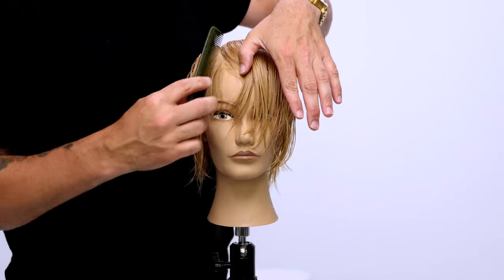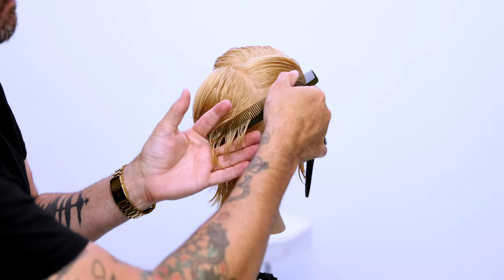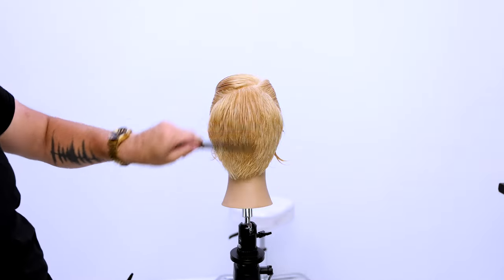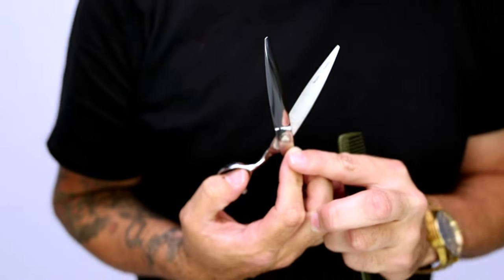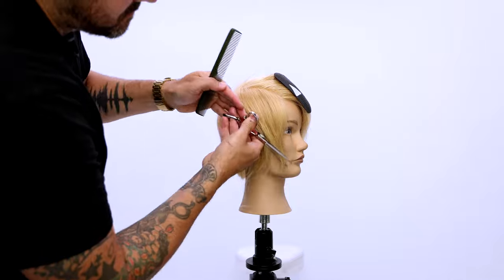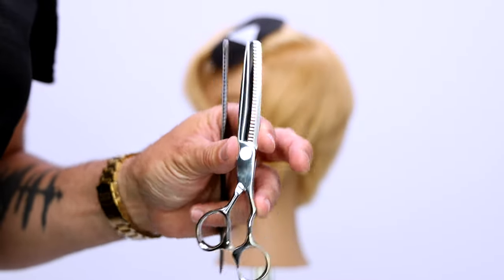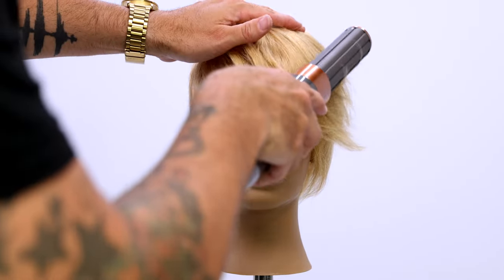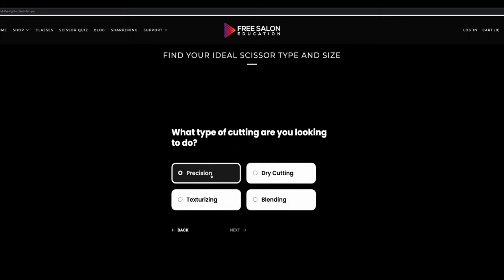Layered Pixie Haircut Tutorial